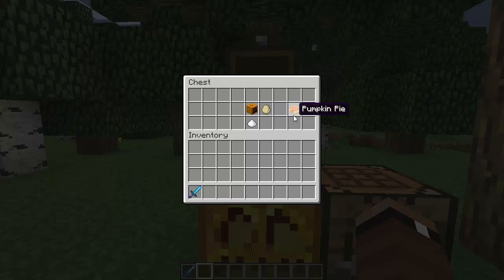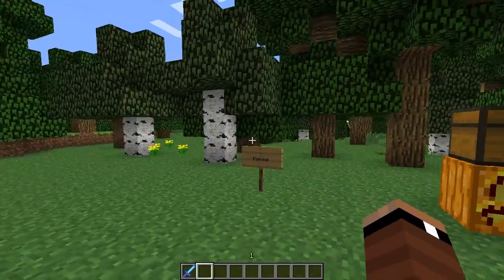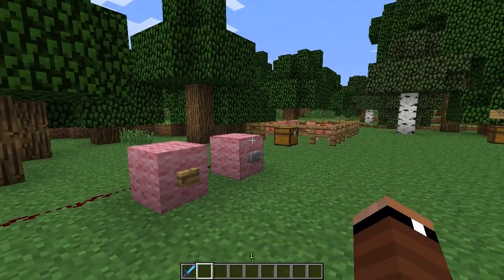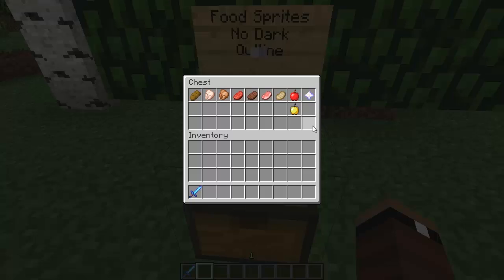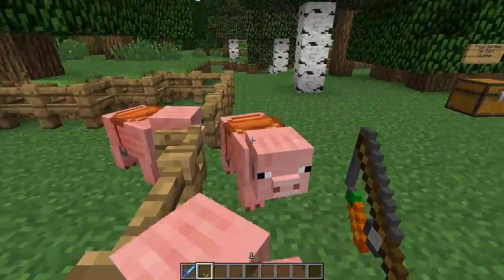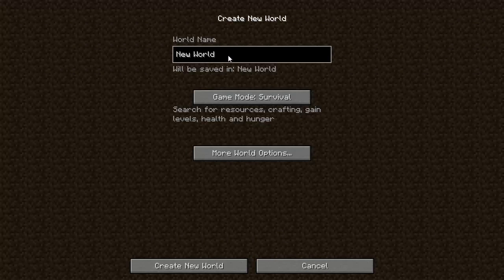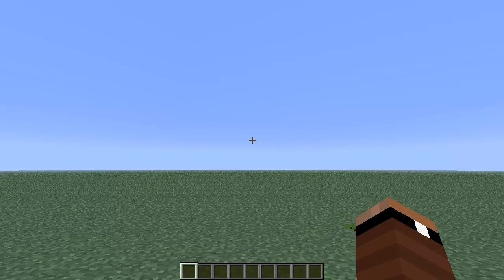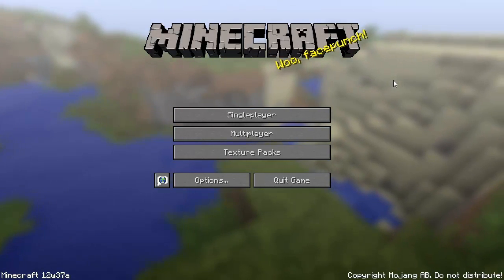Minecraft Snapshot 12w37a - PUMPKIN PIE, UPGRADED PIGS & WITHER, & MORE! (HD)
Charge the Swifter lasers -- Can we get this over 5,000 LIKES???

NEW FEATURES (according to the wiki)
Tweaks to the Wither.
It creates an explosion around itself once it is done regenerating from spawning.
Added "Re-Create" option to the World selection menu.
Allows you to edit a world as if you are creating a new one without changing the existing world, e.g. bonus chest, cheats, world type.
'Carrots' are now 'Carrot'.
Added Pumpkin Pie.
Tweaks to a couple of item sprites.
Bread, Raw Chicken, Cooked Chicken, Raw Beef, Steak, Raw Porkchop, Cooked Porkchop, Red Apple, and Nether Star no longer have a dark outline.
Golden Carrot now matches Carrot, and Heads are now centered.
Leather armor now has a non-dyed layer.
Time of the redstone signal of the wooden/stone button extended.
Superflat customization GUI:
Comes with 7 presets: Classic Flat, Tunnelers' Dream, Water World, Overworld, Snowy Kingdom, Bottomless Pit (Broken[2]), and Desert.
Custom starts off with Classic Flat with three options: Add Layer, Edit Layer, Remove Layer. Adding and editing are NYI.
You can customize superflat without add/edit layer option using the "seed" in the preset list.
You now get XP for fishing.
Pigs are now able to jump when players ride on them.
Added /clear command to empty the inventory.
Evil mobs are now a little bit more fearless in hard difficulty.
Various bug fixes.

Tags: yt:quality=high minecraft Minecraft snapshot minecraft 12w37a minecraft 12w37a snapshot ChimneySwift11 ChimneySwift minecraft 1.4 minecraft 1.4 update wither boss minecraft wither pumpkin pie pumpkin pie update Halloween update fishing xp exploding wither dyed leather armor riding pigs carrot on a stick pig mounts faster pigs pigs up hills the pie is not a lie minecraft wiki